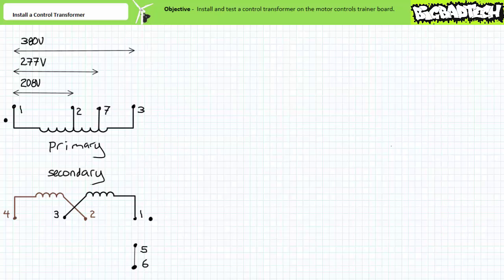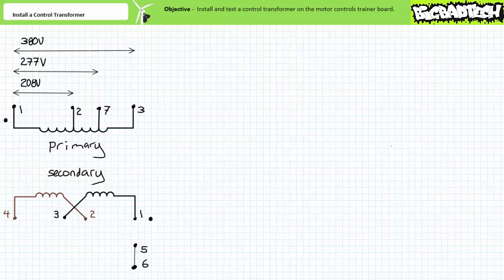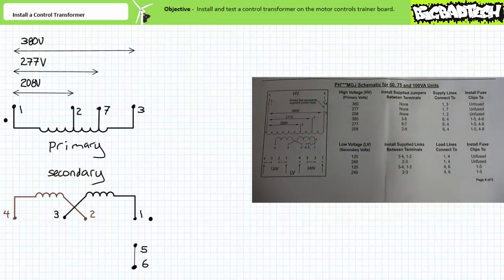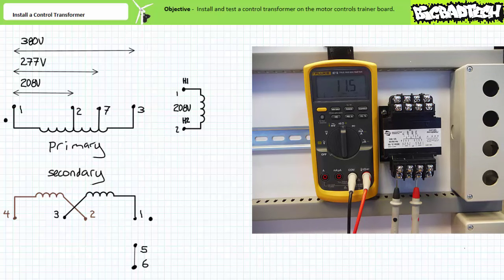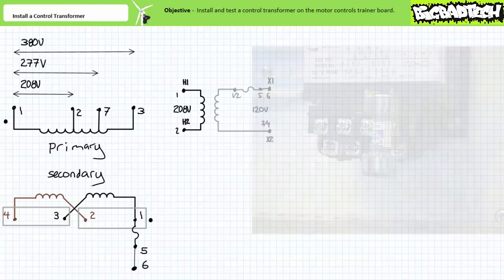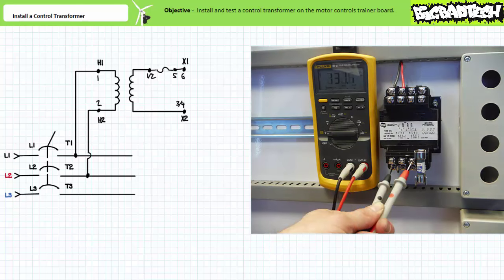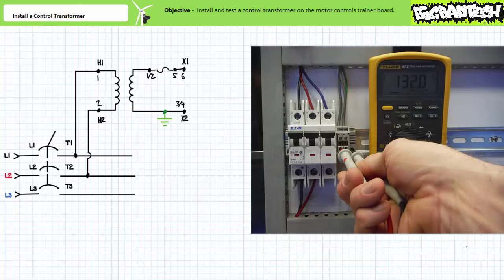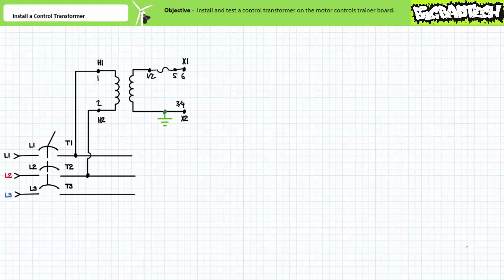Install a Control Transformer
In this guided applications exercise we'll examine, install, and test a control transformer. The purpose of the control transformer is to establish pilot level voltage. Pilot level voltage is utilized by control elements in a ladder logic diagram, like push buttons, relays, and coils, to govern the operation of primary or power level devices, like electric motors and hydraulic systems.

For those interested in replicating this application exercise here's the parts list from Automation Direct:
FG2 (COVER UNFUSED ALL 75VA & 100VA MLI & MGJ 50VA PRIMARY OR SECONDARY SIDE)
FGF2 (COVER FUSED ALL 75VA & 100VA & MLI/ MGJ 50VA PRIMARY OR SECONDARY SIDE)
PH100MGJ (TRANSFORMER CONTROL 100VA 380x277x208VAC TO 240x120VAC)